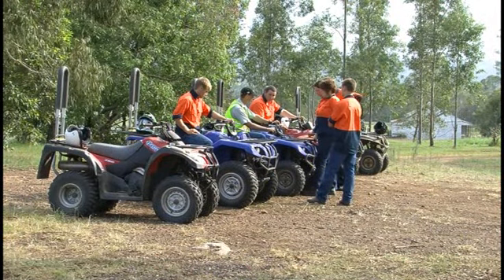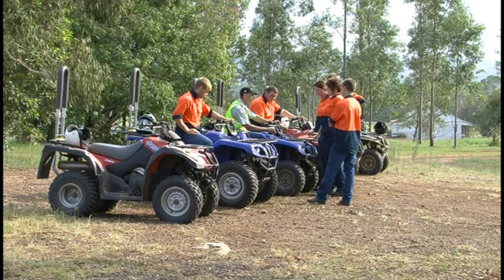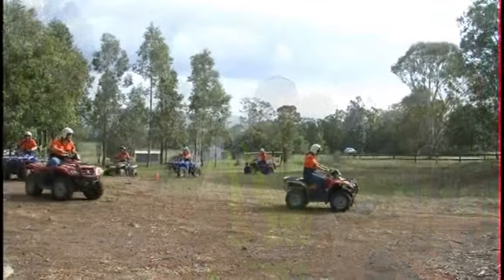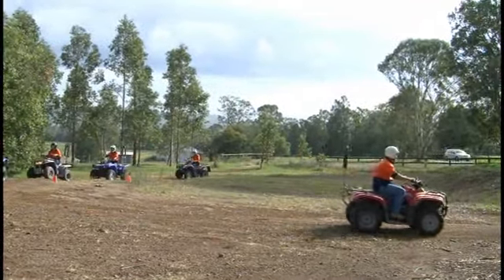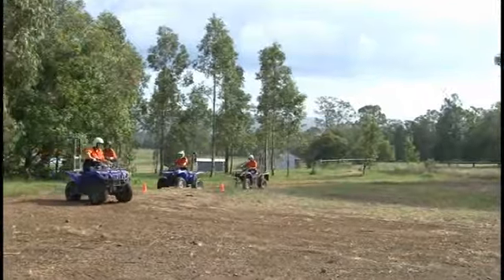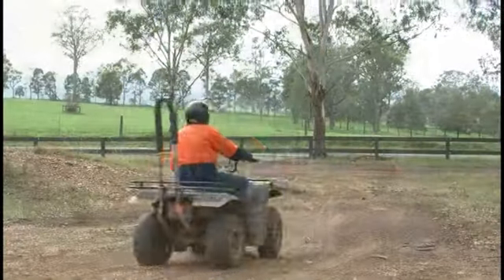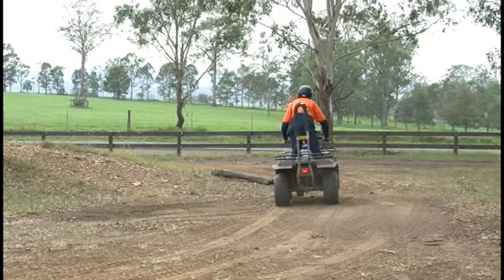Quad bike Profarm courses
A brief overview of what is covered in the quad bike short courses